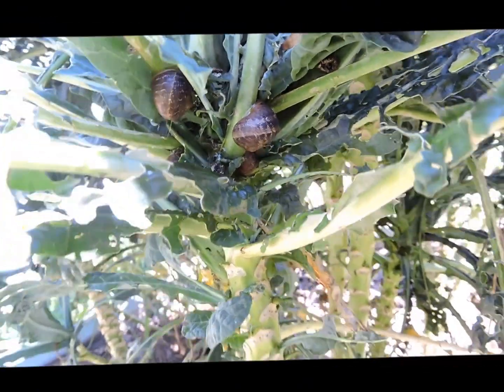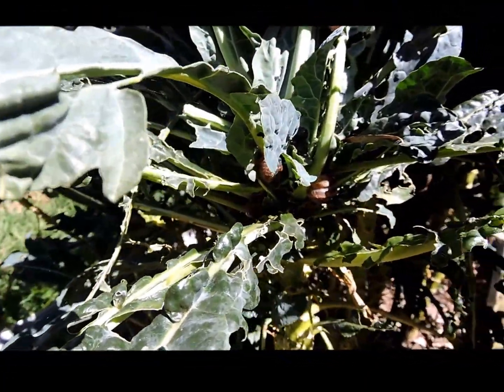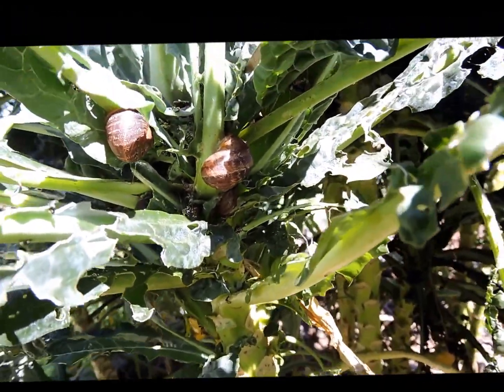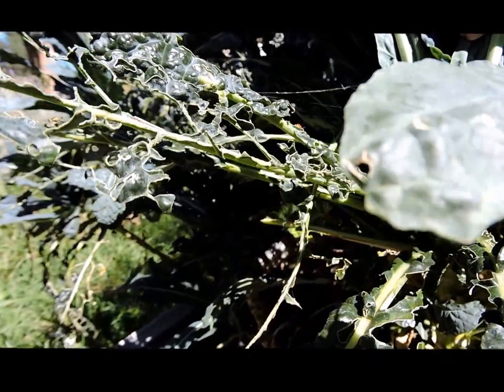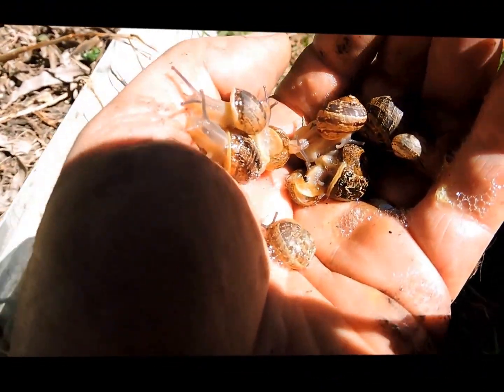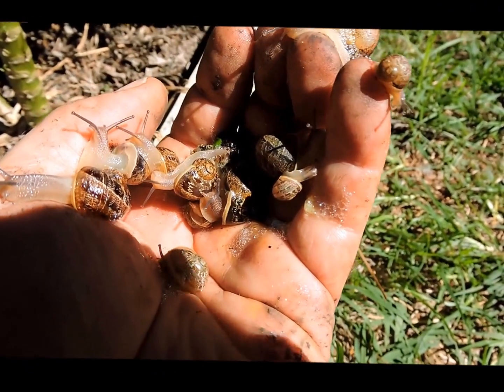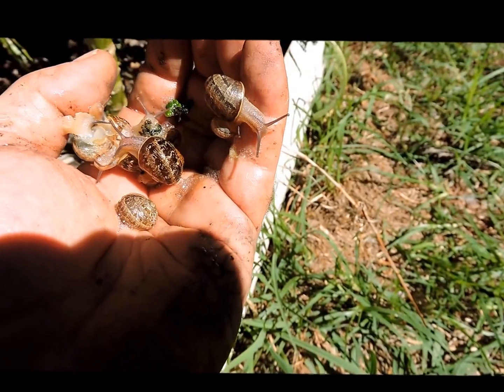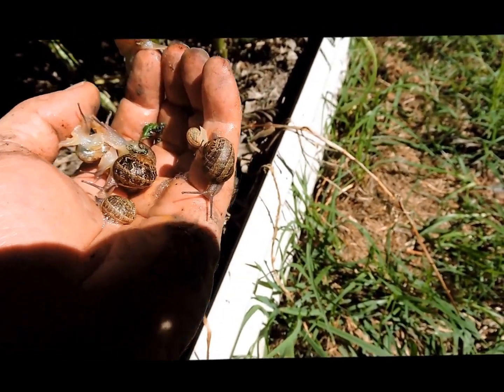Kale, pesky snails.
Snails are very destructive. Commercial repellents can be risky both to pets and soil contamination. Home remedies such as wood ash, fine sand are a couple of options.